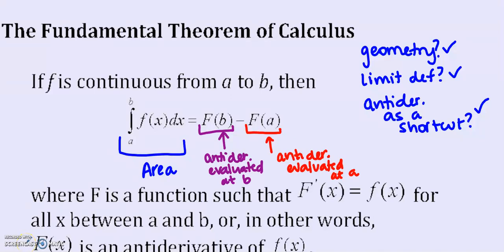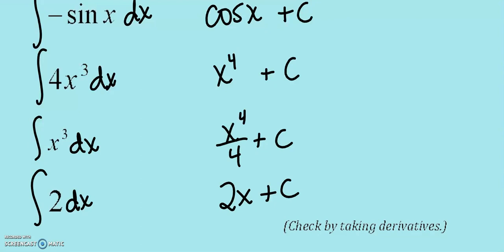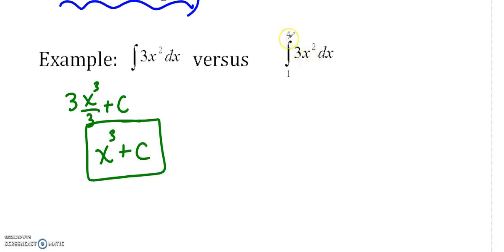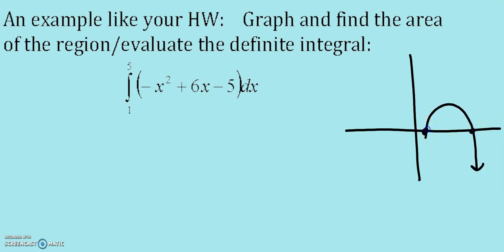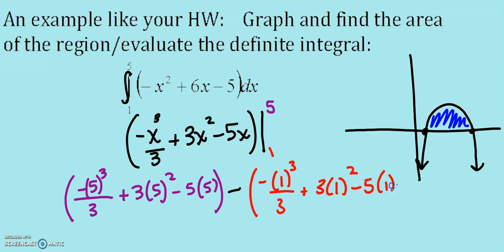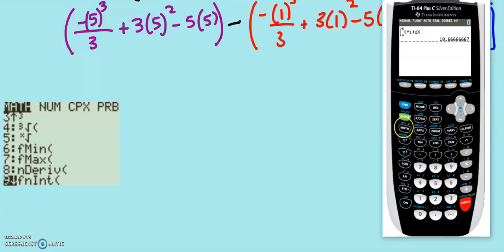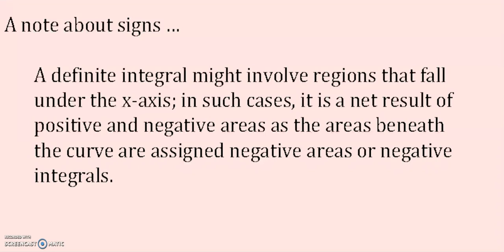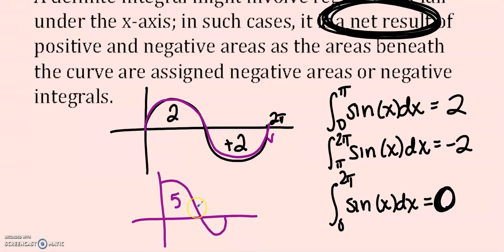FTC Part 1: Some Practice Problems